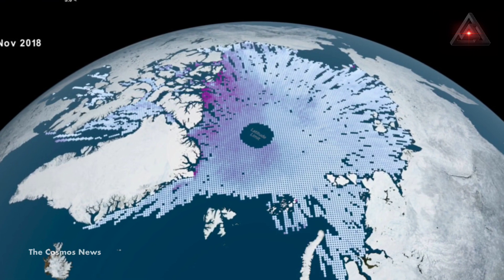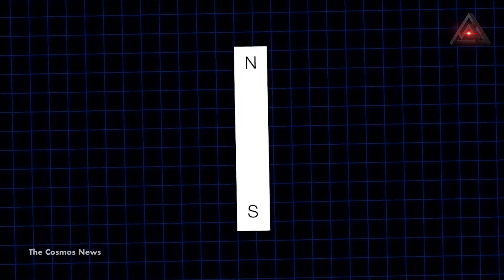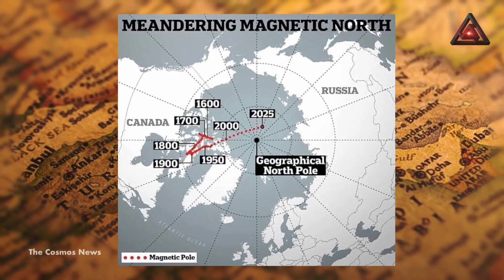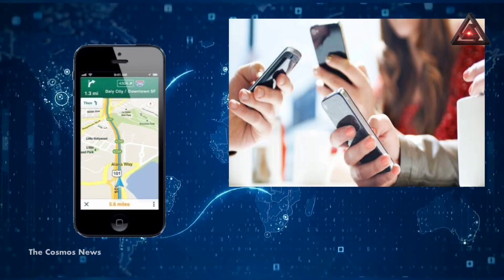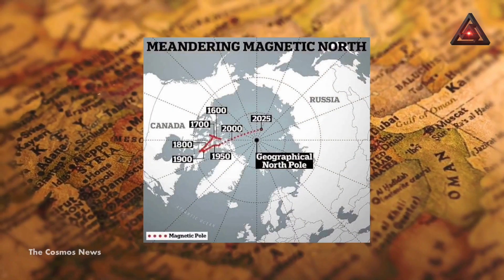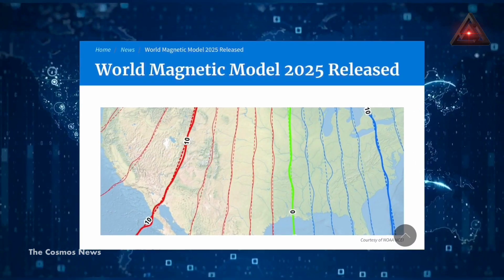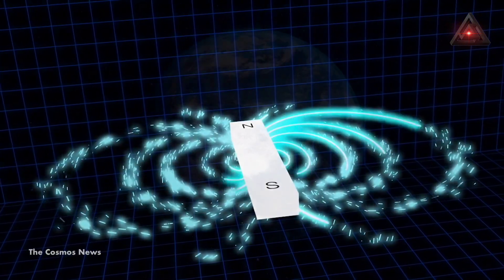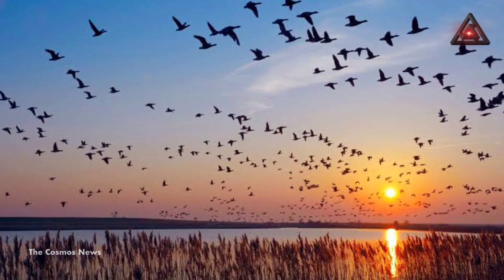Earth’s Magnetic North Pole Is Shifting Toward Siberia 2025 Is Polar Flip Imminent@TheCosmosNews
Earth’s Magnetic North Pole Is Shifting Toward Siberia and Raising Questions About Unusual Movement
Scientists released an update to a model that maps the ever-moving pole and has significant implications for navigation systems
For decades, Earth’s magnetic north pole has been slowly drifting across the Arctic, but recent shifts in its path have caught the attention of scientists—and those who rely on precise navigation systems. The magnetic north pole’s movement, which has suddenly accelerated toward Siberia this century, raises questions about what’s driving the unusual shift and why its motion matters.

The magnetic north pole is distinct from the geographic North Pole, a fixed point where the Earth’s axis meets its surface. Instead, magnetic north is the changing location where the planet’s magnetic field lines converge. This field is generated by the churning of the planet’s outer core, a layer of molten iron and nickel that begins roughly 1,800 miles beneath Earth’s surface. As the fluid dynamics of the core change, the magnetic pole shifts over time in a process known as the geodynamo. Now, something unusual seems to be happening.